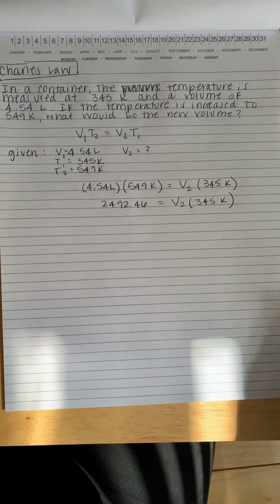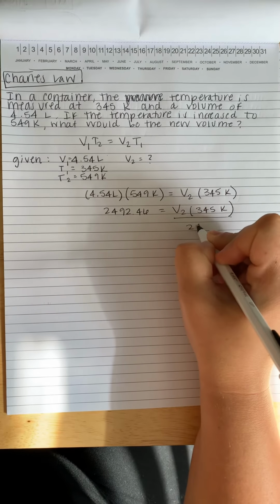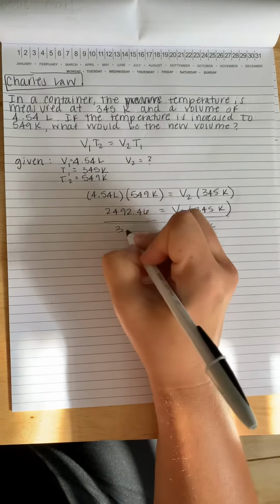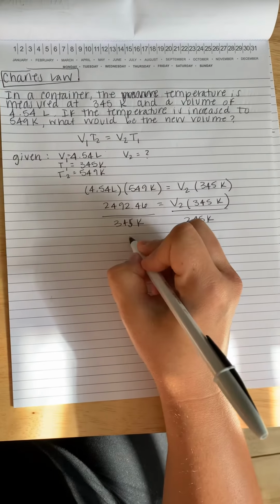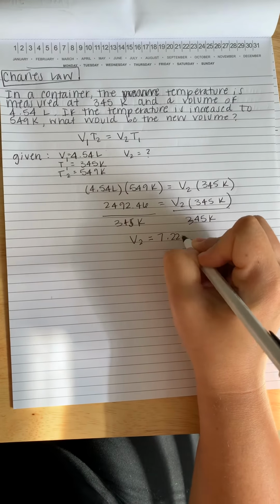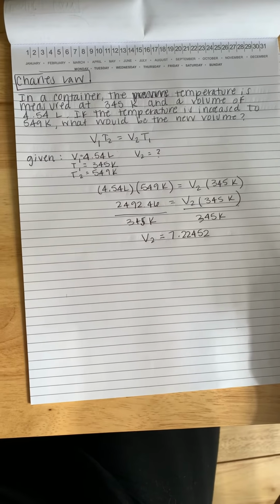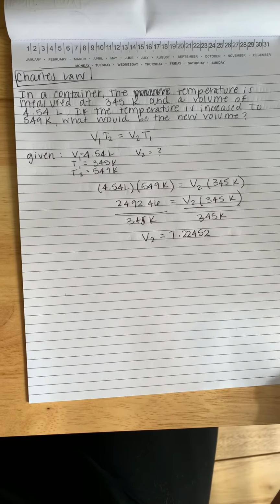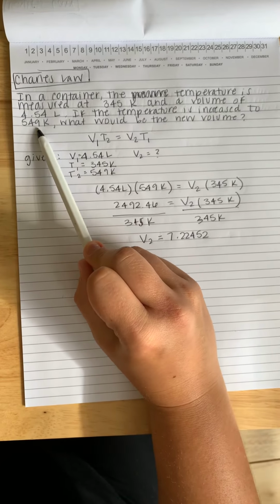Charlie’s Law Practice